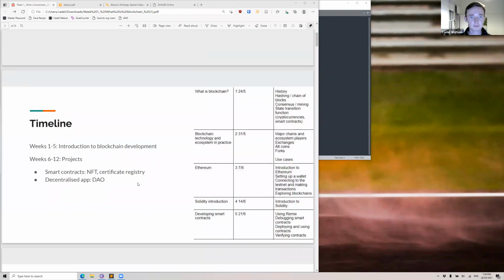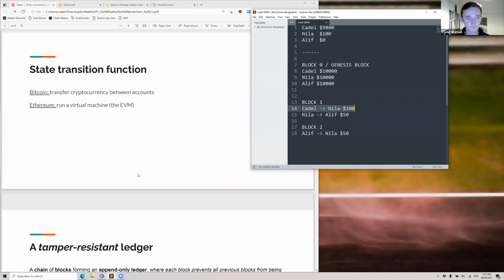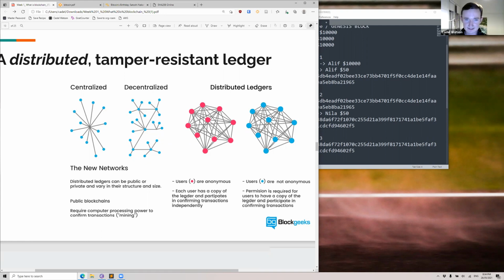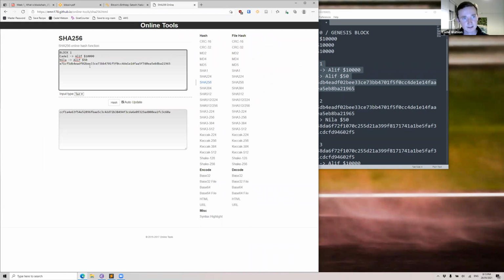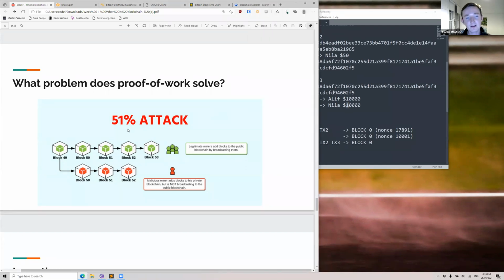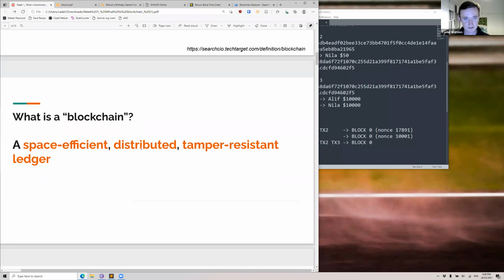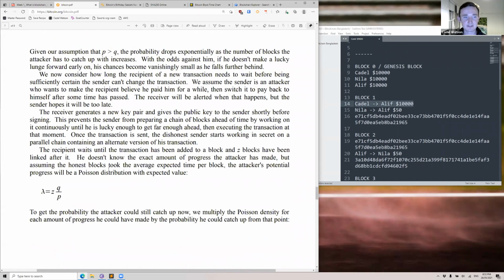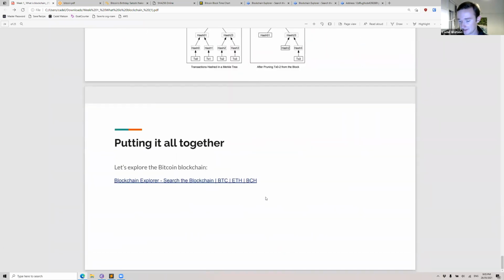What is blockchain?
History
Hashing/chain of blocks
Consensus / mining
State transition function
(cryptocurrencies, smart contracts)